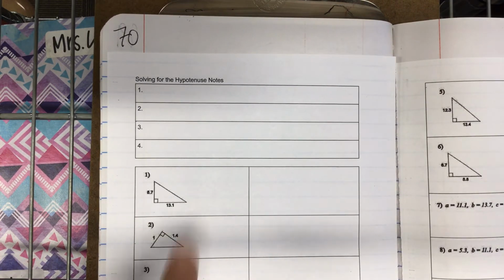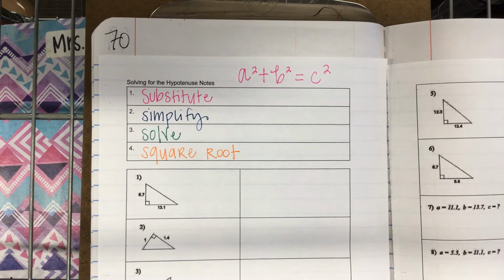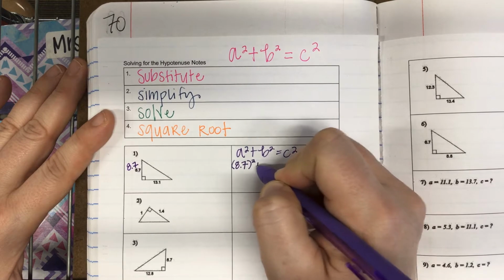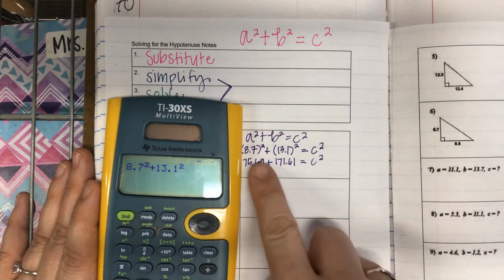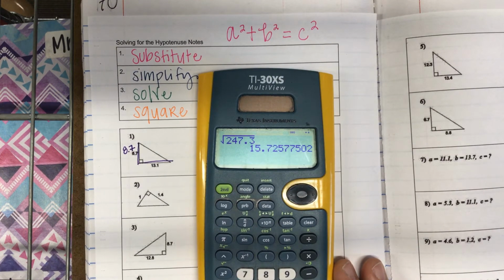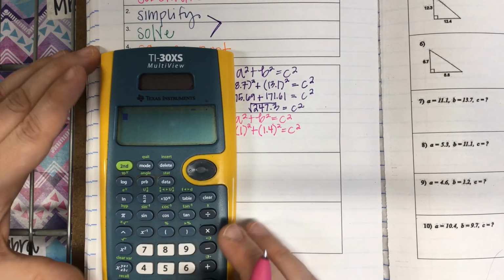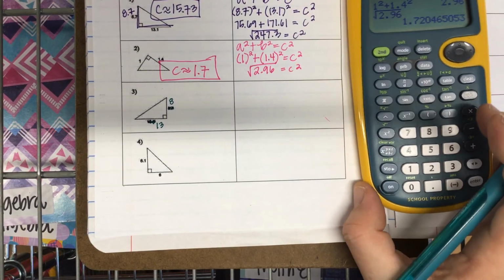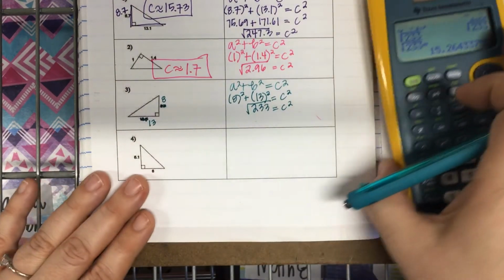Solve for hypotenuse